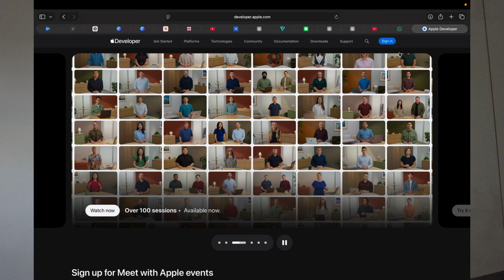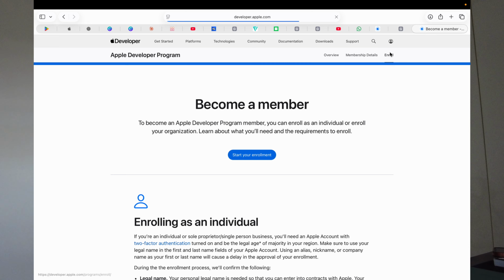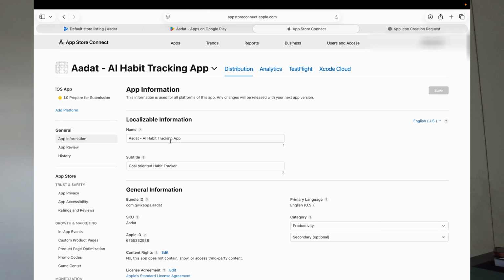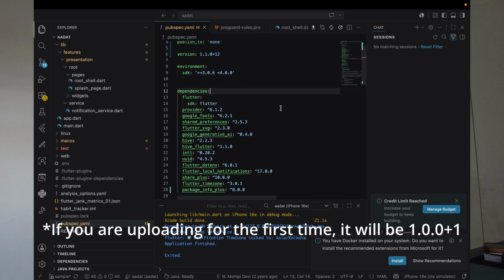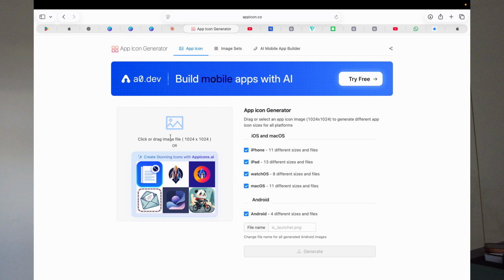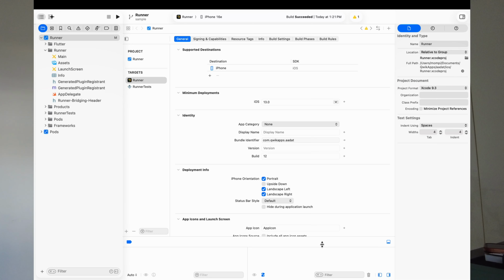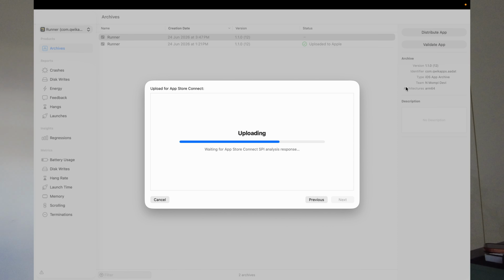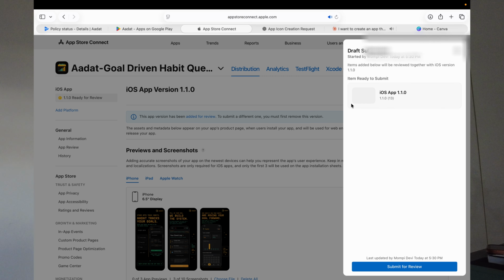Your Flutter App Rejected? Here's the Complete App Store Upload Process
A complete, step-by-step guide to uploading your Flutter app to the Apple App Store in 2026 — filmed live with a real app submission. No skipped steps, no cutting away when errors appear.

If you've finished building your Flutter app and have no idea how to get it on the App Store — this video covers everything from scratch.

🛠️ WHAT YOU'LL NEED:
→ A Mac with Xcode 26+
→ Apple Developer account ($99/year)
→ A Flutter app with a unique Bundle ID
→ App icons (use appicon.co — free)

🔗 FREE TOOLS MENTIONED:
→ App icon generator: appicon.co
→ Flutter iOS docs: docs.flutter.dev/deployment/iOS

Got rejected or hit an error? Drop it in the comments — I'll help.

Camera and microphone